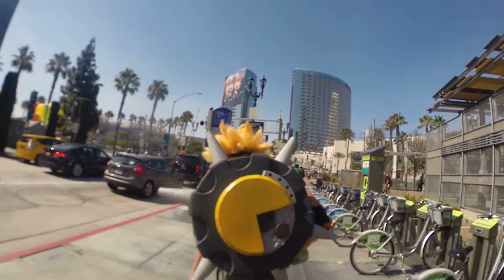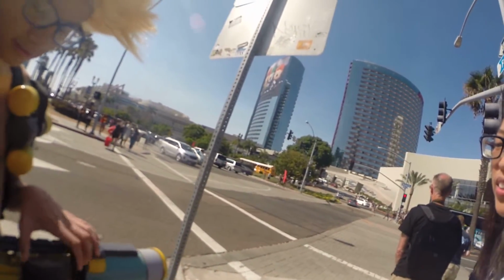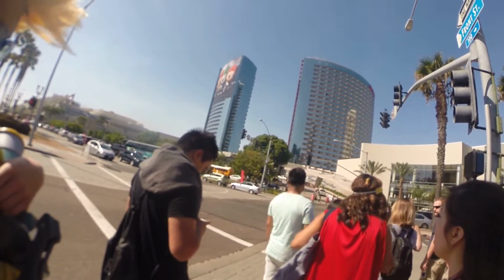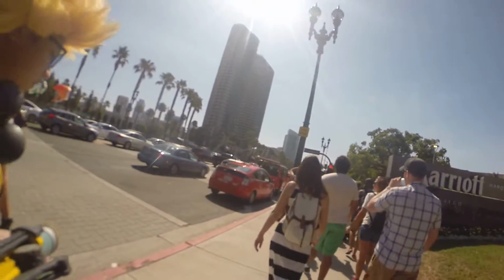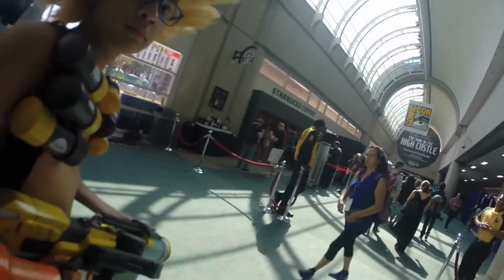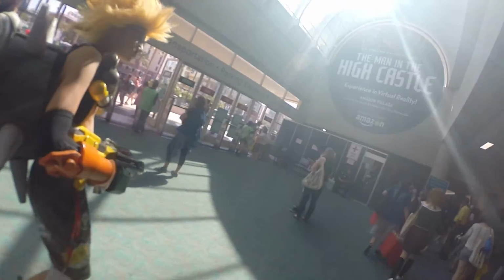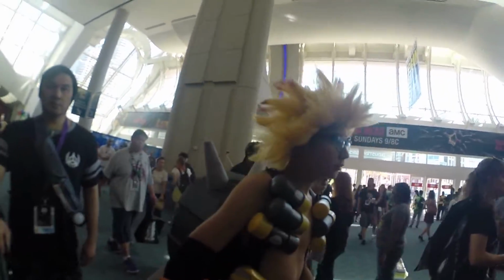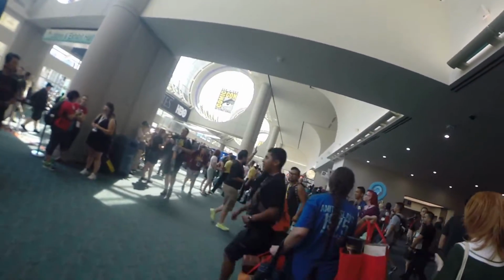San Diego Comic-con 2016: Junkrat Walk - Part 1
My friend's kid has an awesome Junkrat cosplay. take a walk with us as we enter the Convention on Saturday July 23rd, 2016.